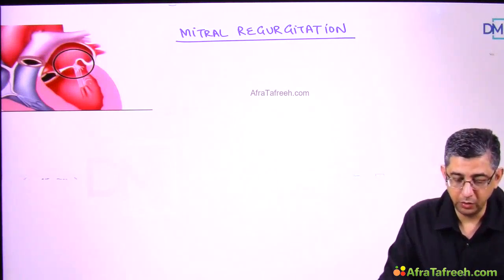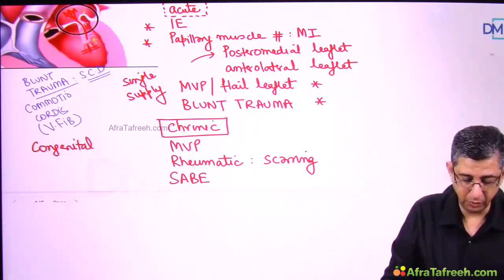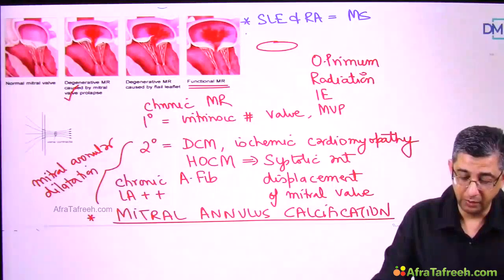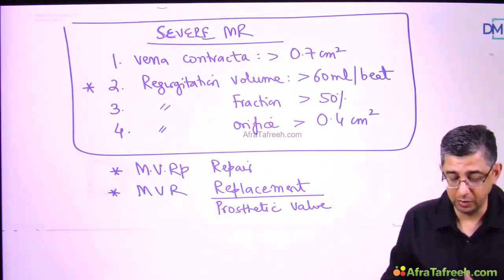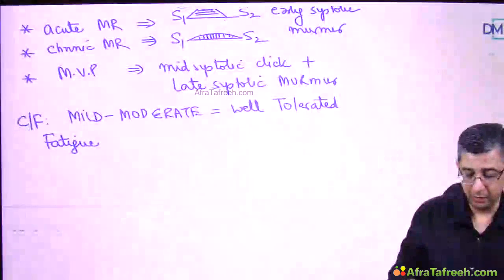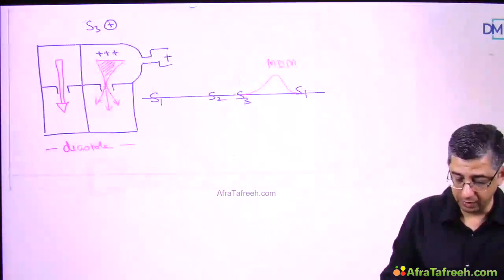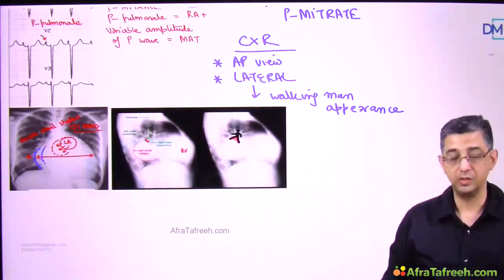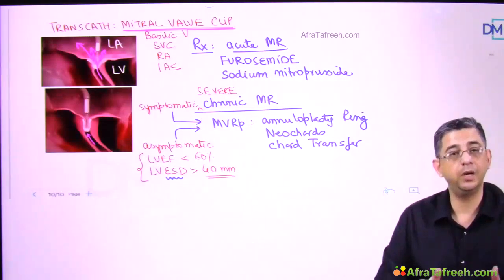564 Mitral Regurgitation | CARDIOLOGY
564 Mitral Regurgitation | CARDIOLOGY |